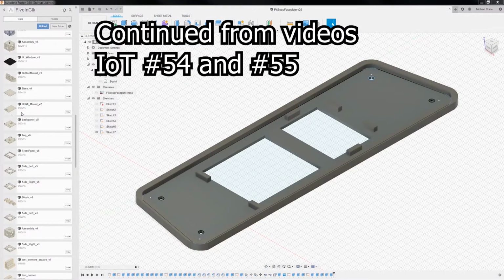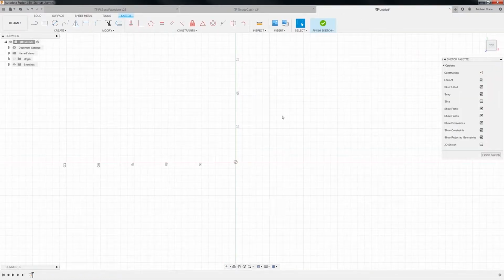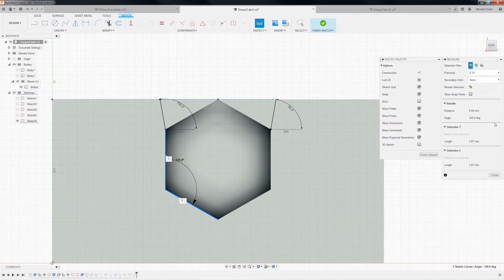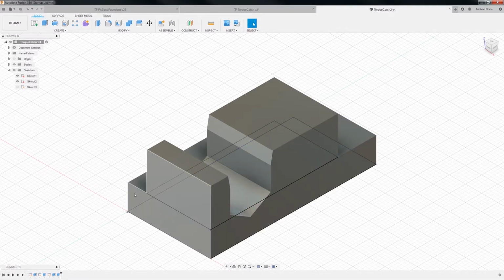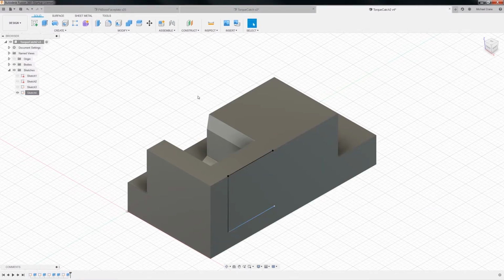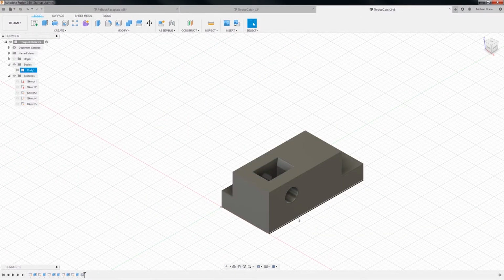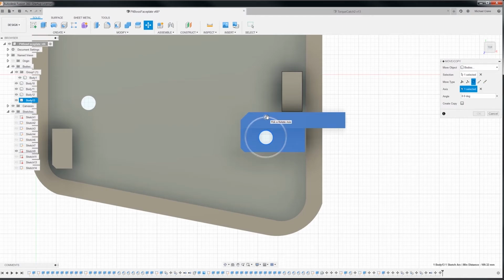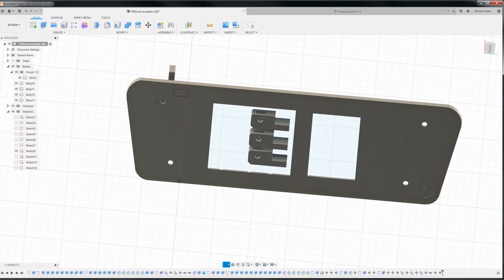IoT#57 – RPTC-Q – Designing Torque Catches using Fusion 360 for a Pit Boss Style Faceplate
In this third of three videos, we are designing mounting wings, aka Torque Catches, for our Pit Boss faceplate we’ve been designing in videos IoT #55 and IoT #56.  The idea for the Torque Catch comes from “Old-Work” remodeling electrical boxes that use mounting wings and screws to draw retention tabs (the wings) firmly against the sheetrock cutout.  But, instead of putting the screws directly in the plastic, we use good quality stainless steel lock nuts.  This is a git-r-done video!